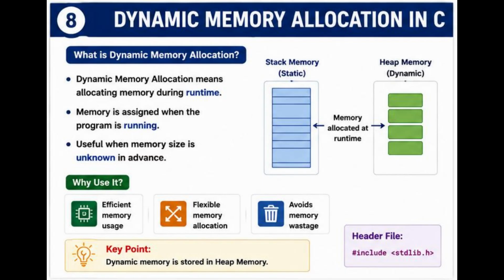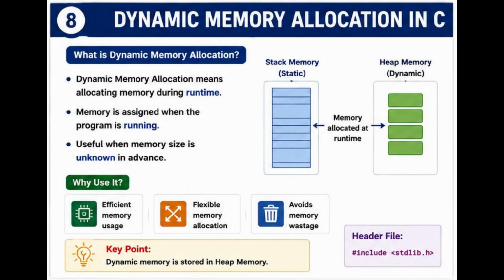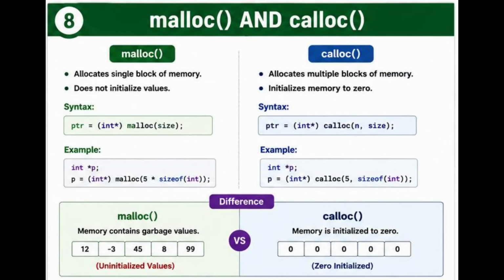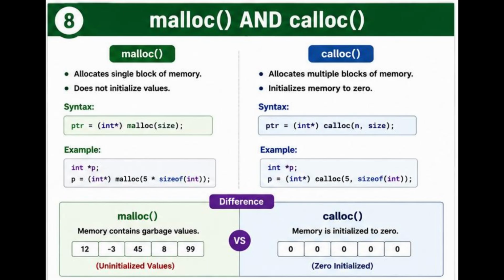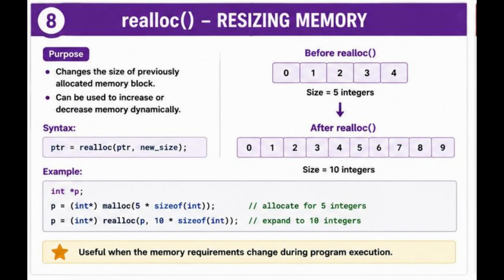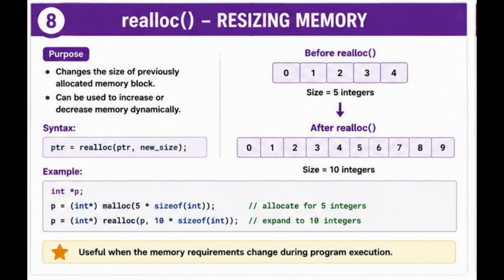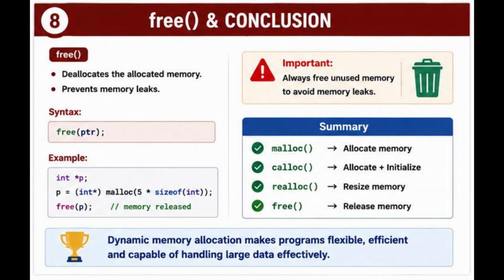C PROGRAMMING LANGUAGE DYNAMIC ALLOCATION CLASS 17